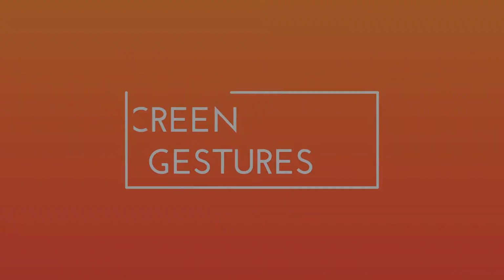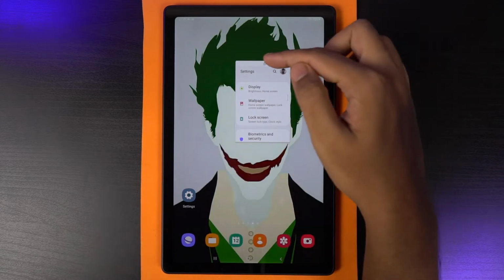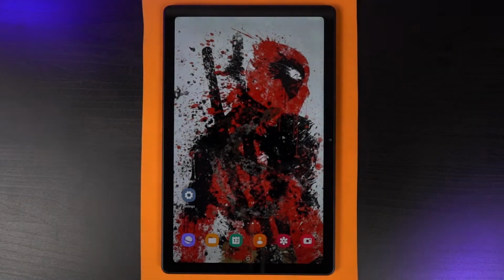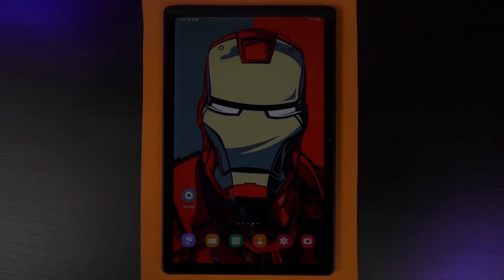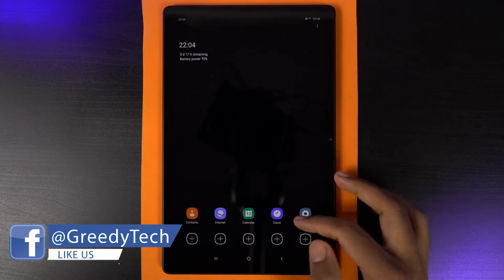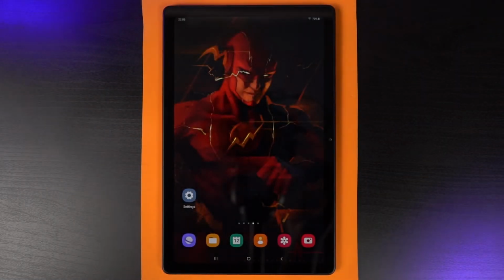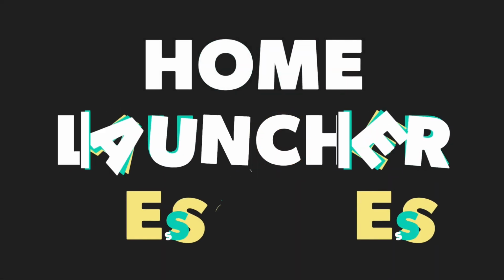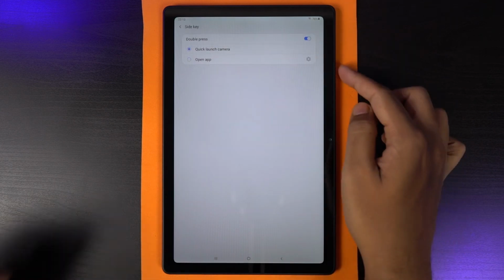Samsung Tab A7 15+ Tips and Tricks